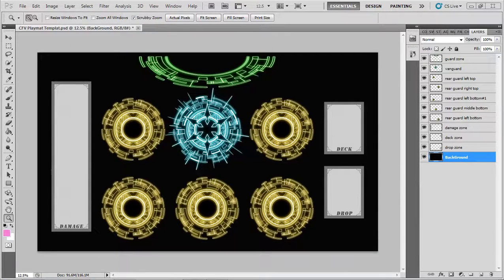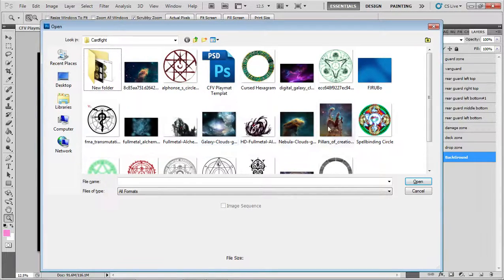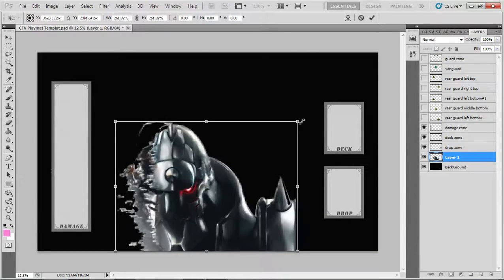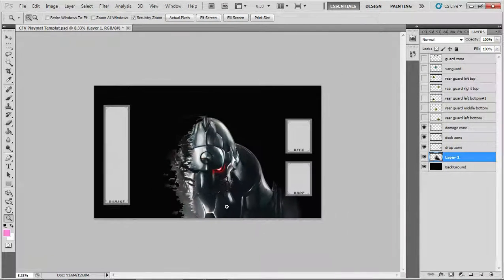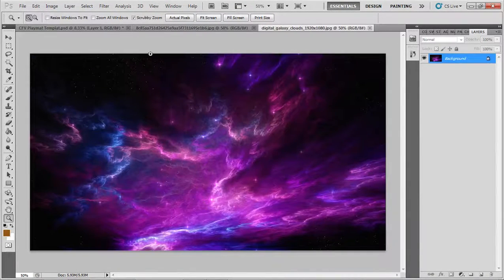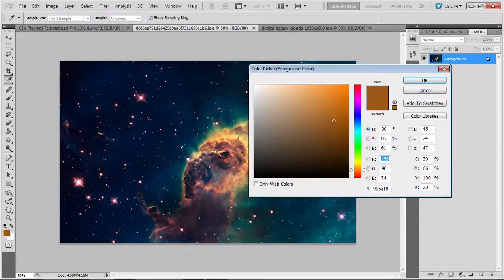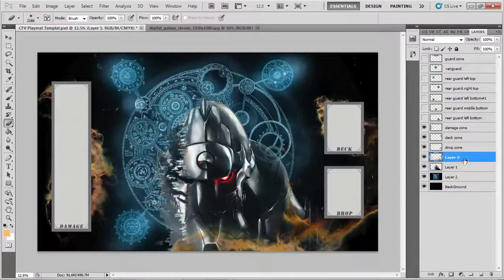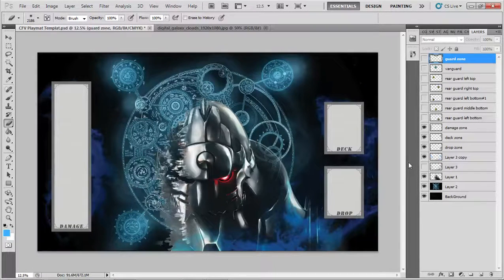How to Make a Cardfight Vanguard Playmat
ROUND TWO! Cardfight Vanguard Mat template and a subtle how to for making the mats here at last; here at last! Take your custom mat to locals and crush your enemies with swag!

All images for this video found on google, just searched what I wanted in google images.
"Fullmetal Alchemist Alphonse Elric"
"Galaxy Clouds"
I think you get the idea.